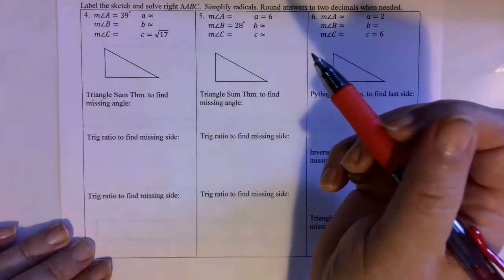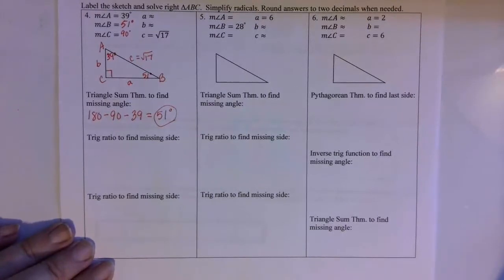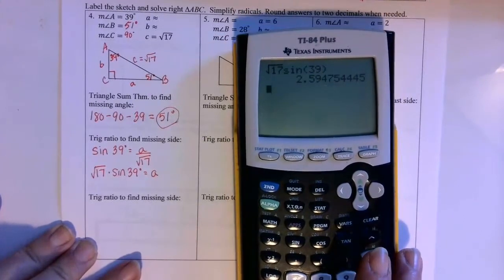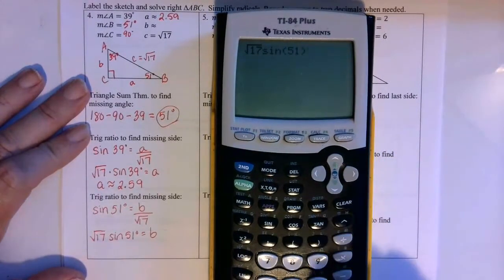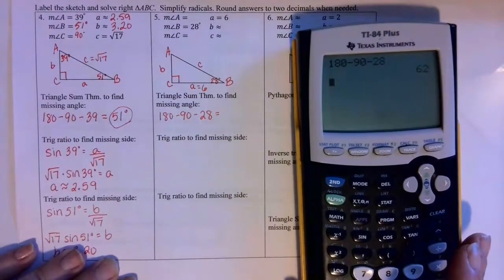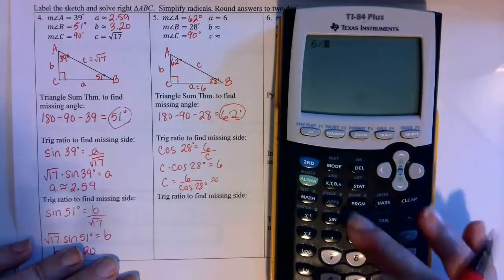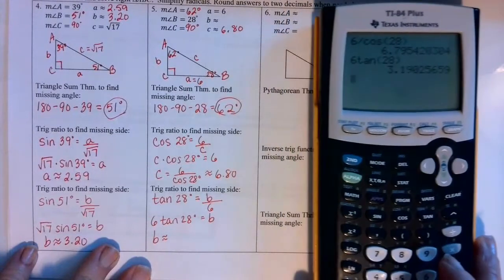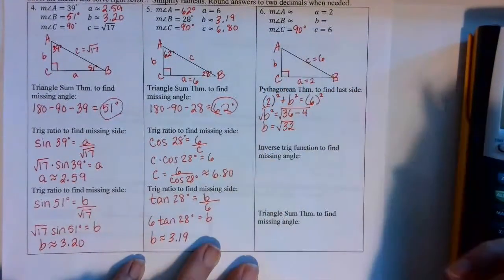U5L3 WS#4-6 Solving Right Triangles